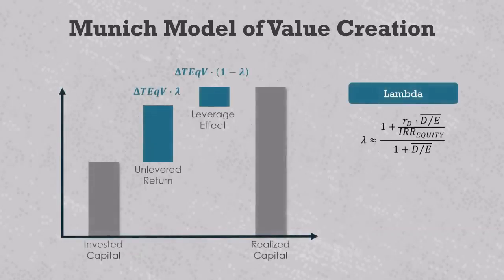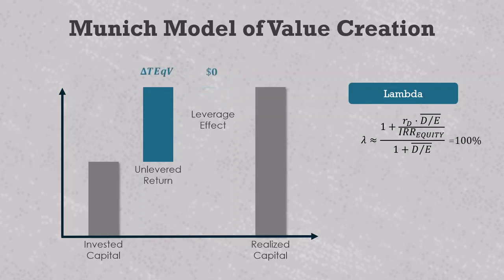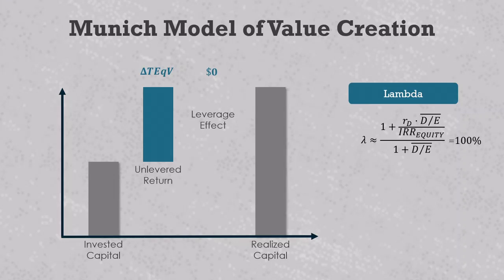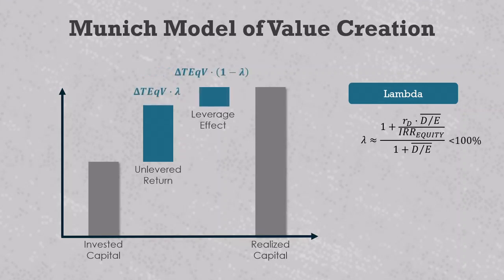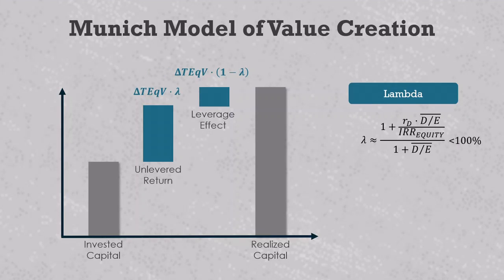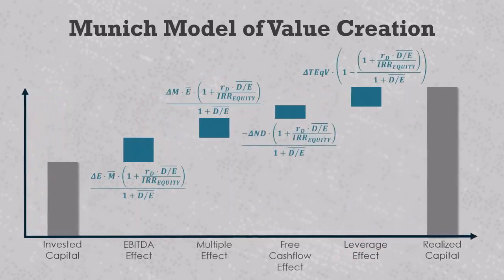How to unlever private equity returns with WACC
Researchers have adapted the weighted average cost of capital (WACC) formula to unlever private equity returns, IRRs, and value drivers.